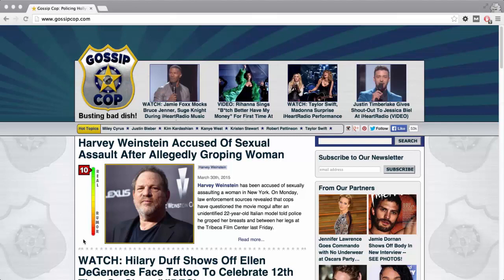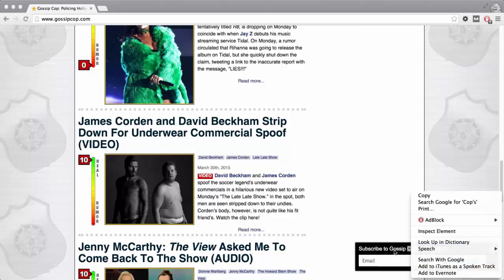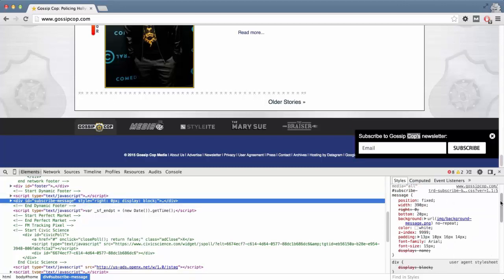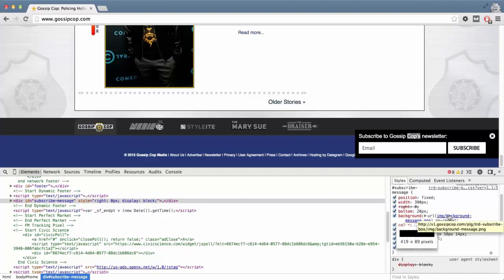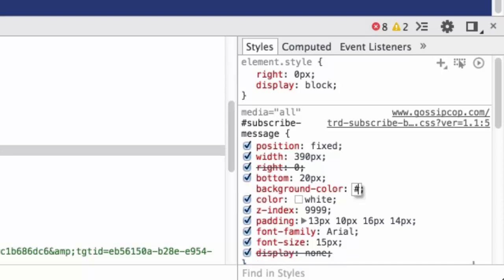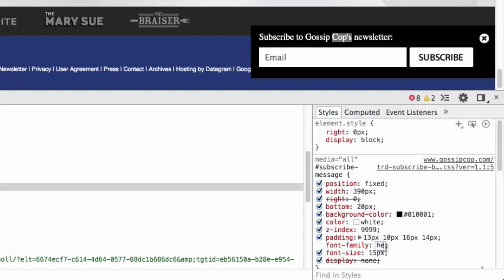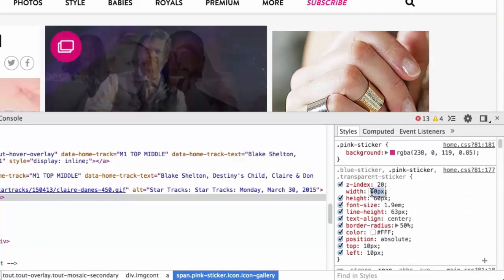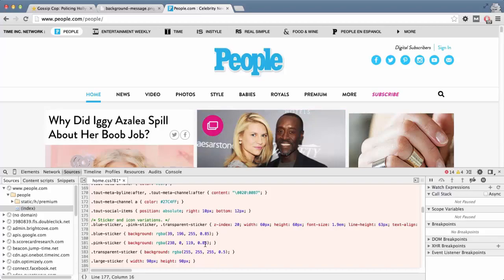How to Copy Another Site's CSS Using Chrome Developer Tools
Have you ever come across some cooly formatted nugget on the Web and wondered how they did that? Well, you can find out exactly how anything was formatted by using Chrome Developer Tools to not only view the site's CSS but also modify it AND then save the CSS to use on your own site.